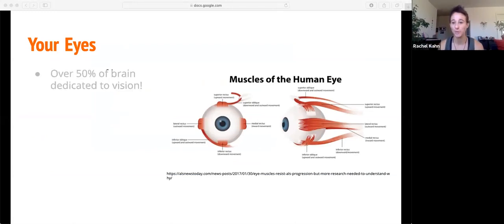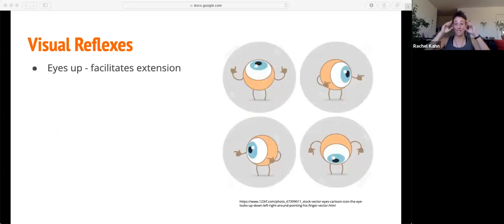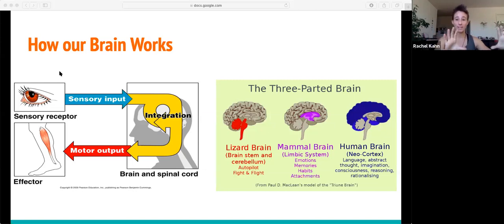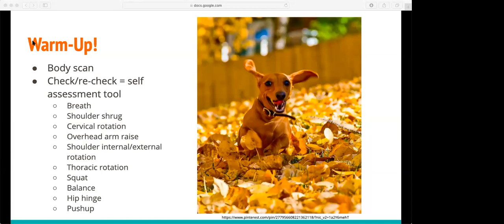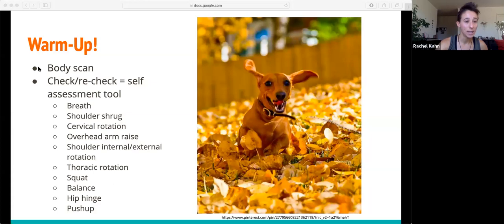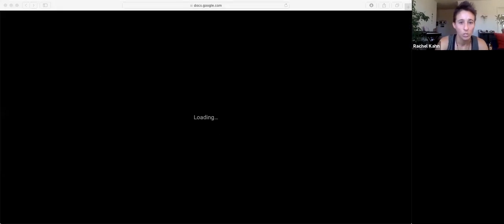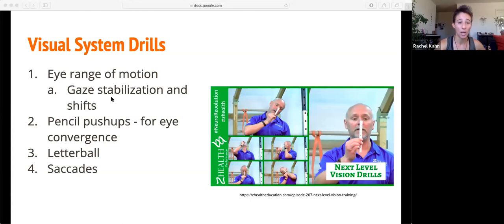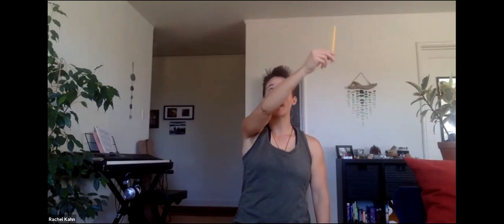How Are Your Eyes Related to Your Movement? Improving Movement through Sensory Input - Sept. 26, '20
When it comes to movement, the brain has three main functions. It receives sensory input, decides what to do and then creates a motor output, or movement. The visual system is one of the most important and most overlooked sensory inputs when it comes to movement.

During this session, you will explore how waking up your visual system and giving your eyes a “workout” can improve your movement, range of motion and even help with pain. We will take you through a handful of visual exercises alongside simple movements as we progress through the session so that you know which exercises are the most beneficial for you. Join us in awakening your senses and opening your eyes!